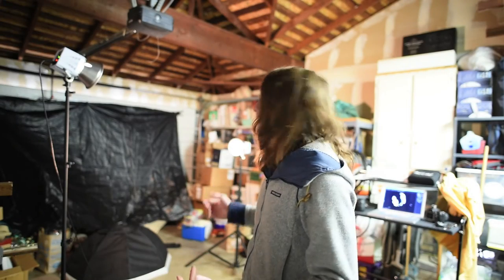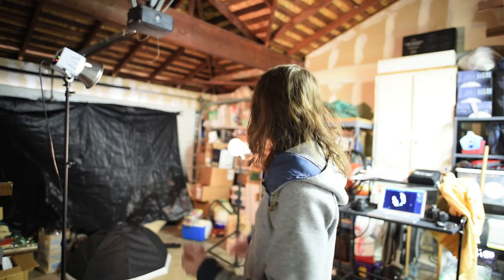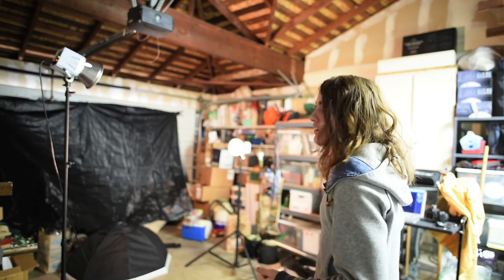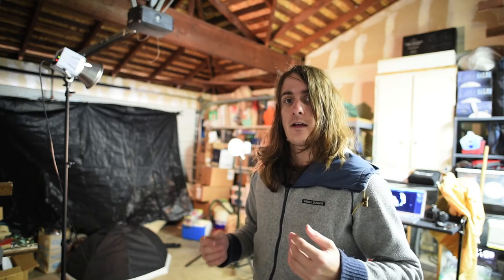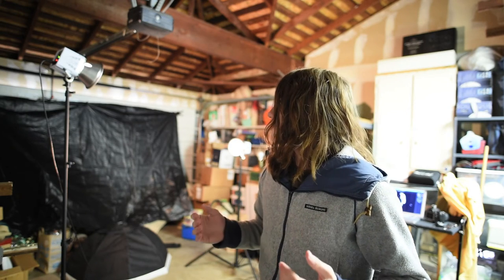Behind The Scenes With Matthew Joseph Burks: Photo Shoot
In this video I'm showing you guys a behind the scenes look of a photo shoot I did of my dad from start with pre lighting to finish with post production. The shoot is for a series I'm doing called Faces Of My Father. Check out more about this series and about me on my blog [note the still images in the video were optimized strangely for the video to see the true images check out my blog]